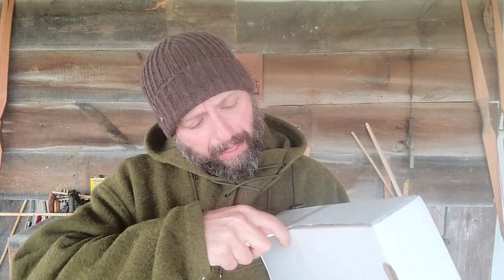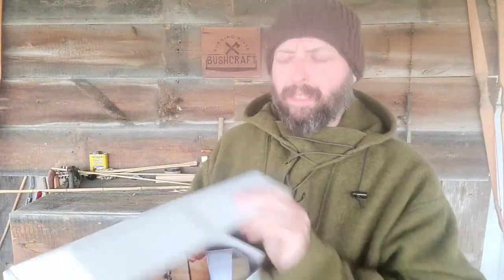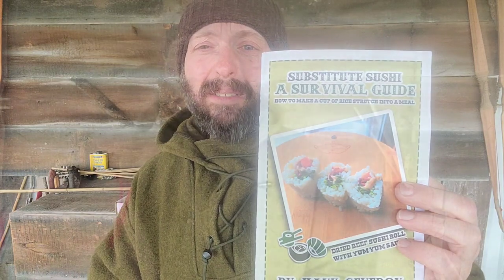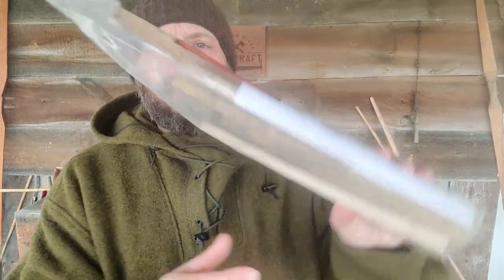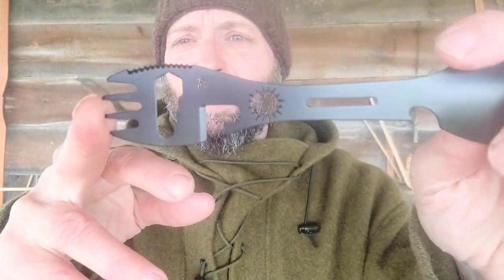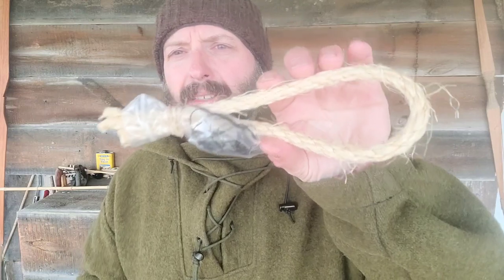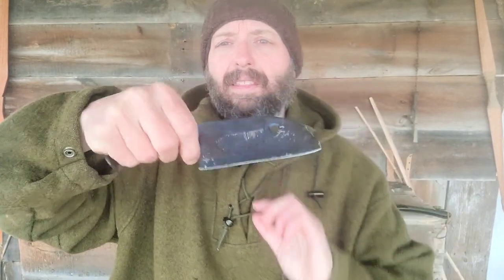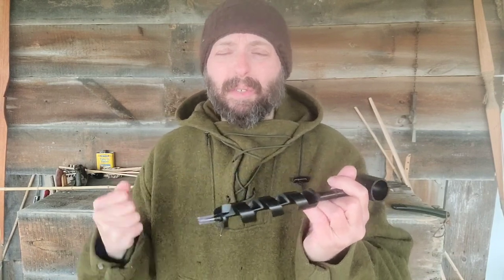February 2022 Apocabox